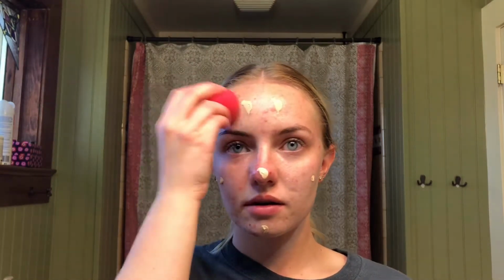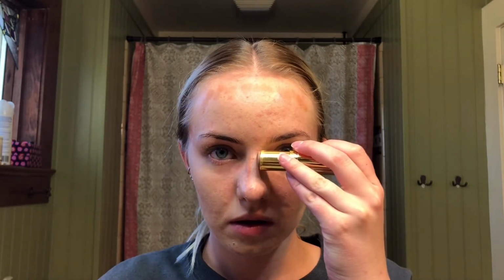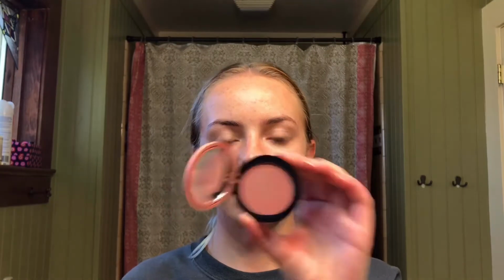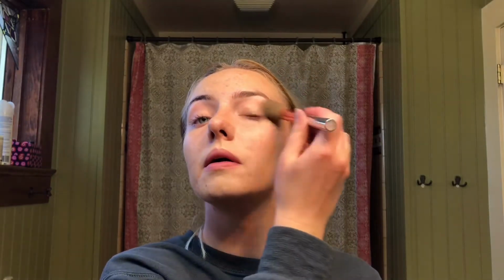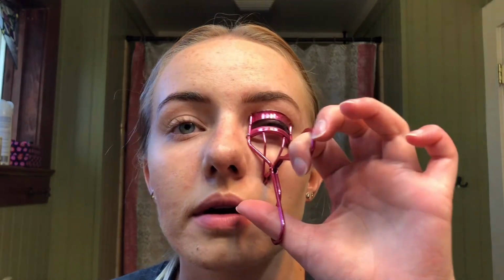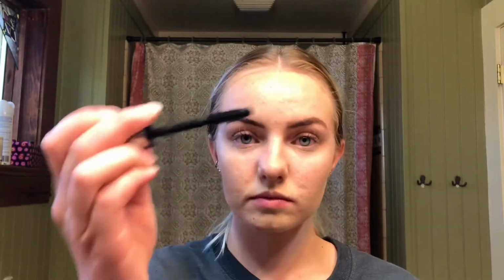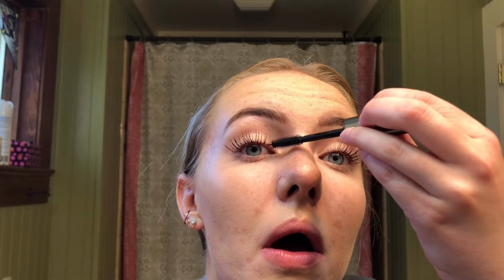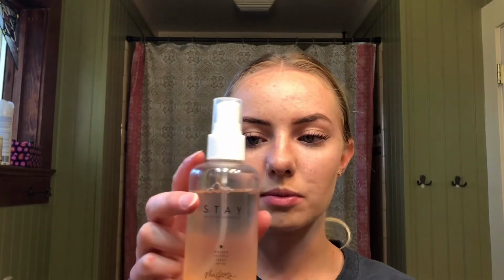How I Do My Makeup For College (Everyday Look)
Here’s a super quick and easy makeup tutorial for a nice, everyday look!

Musician: Jef
Musician: Not The King.👑